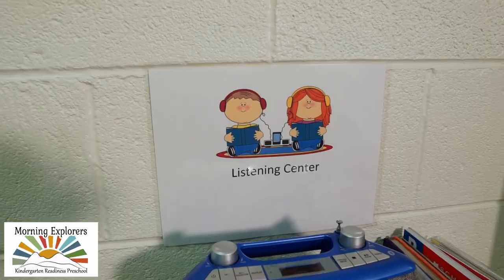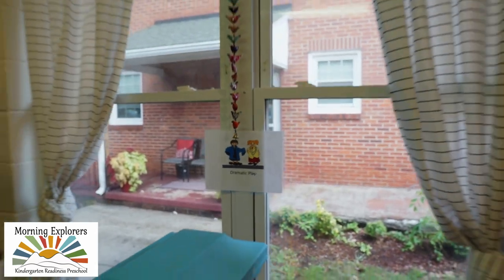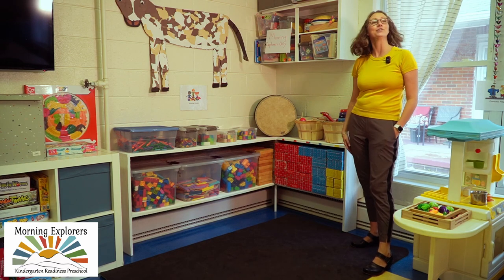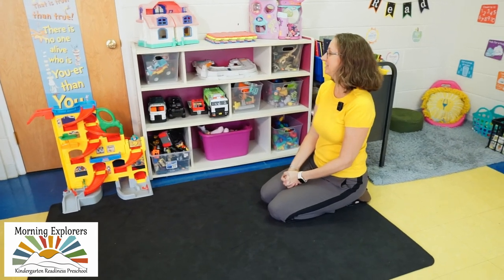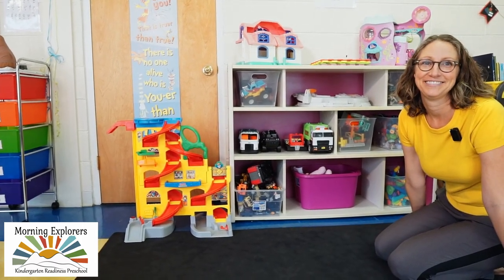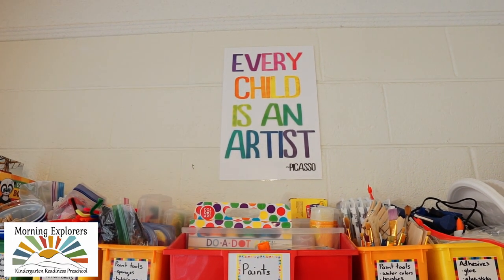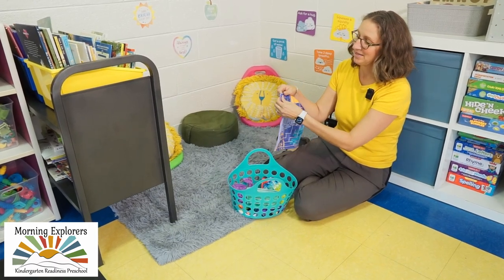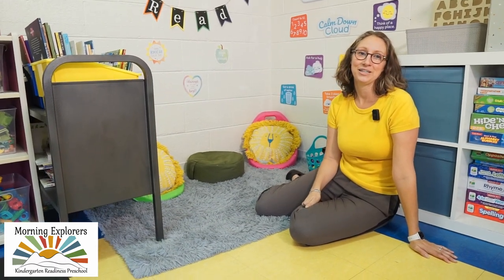Morning Explorers Preschool - Using Centers to Enhance Early Learning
As a parent, choosing the right preschool for your child is a pivotal decision that sets the tone for their lifelong learning journey. At Morning Explorers, we understand the significance of creating a nurturing environment that fosters holistic development and ignites a love for learning from an early age. One of the key pillars of our early childhood education curriculum is the integration of centers, also know as learning stations, which play a vital role in shaping your child’s growth and success.

Centers are not just designated areas within our classrooms; they are dynamic hubs of exploration, discovery, and hands-on engagement tailored to cater to different interests and learning styles. Here’s why they are an indispensable component of our curriculum and how they benefit your child’s development:

Personalized Learning: Learning stations allow children to choose activities based on their interests, enabling personalized learning experiences that cater to their unique strengths and areas of growth.

Multisensory Engagement: By incorporating a variety of materials and resources, from building blocks to art supplies and dramatic play props, centers engage multiple senses, enhancing cognitive development, creativity, and sensory-motor skills.

Social Interaction: Centers promote collaborative play and peer interactions, fostering social skills, communication, teamwork, and conflict resolution in a supportive and structured setting.

Critical Thinking and Problem-Solving: Through hands-on activities and open-ended challenges, learning stations encourage critical thinking, problem-solving, decision-making, and experimentation, nurturing a growth mindset and resilience.

Subject Integration: Our centers are designed to encompass key learning domains such as math, language arts, science, creativity, and socio-emotional development, ensuring a well-rounded educational experience.
At Morning Explorers, we believe that children learn best when they are actively engaged, curious, and empowered to explore their interests. Our dedicated teachers guide and scaffold learning experiences within these stations, providing meaningful feedback, encouragement, and support to ignite a lifelong passion for learning.

Common preschool centers include:
Toy Center: This area is filled with age-appropriate toys that encourage imaginative play, role-playing, and cooperative interactions among children.
Building Center: Here, children can explore construction materials such as blocks, Legos, or building sets, fostering spatial awareness, fine motor skills, and creativity.
Dramatic Play Center: This center features props, costumes, and pretend-play scenarios (like a kitchen, doctor’s office, or market), allowing children to act out roles, develop social skills, and enhance language abilities.
Arts and Crafts Center: Children engage in hands-on artistic activities like drawing, painting, collage-making, and sculpting, promoting self-expression, fine motor coordination, and creativity.
Manipulative Center: This area includes puzzles, sorting activities, counting materials, and other manipulatives that support cognitive development, problem-solving skills, and early math concepts.

Whether your child is drawn to imaginative play, building structures, creating art, or solving puzzles, our learning stations cater to their diverse interests and learning styles, laying a strong foundation for academic success and personal growth.

We facilitate learning in small class sizes to increase engagement, minimized distractions, and tailor instruction. Our focus on experiential learning offers numerous benefits for preschoolers, ranging from active engagement and real-world connections to enhanced memory retention, social skills development, creativity, confidence, and a love for learning.

Join us at Morning Explorers, where every center is a gateway to unlocking your child’s full potential and nurturing a love for learning that lasts a lifetime. Schedule a preschool tour today and embark on this exciting educational journey with us!

Morning Explorers is an Early Childhood Program designed specifically for preschoolers ages 3-6. Located in Black Mountain, NC.